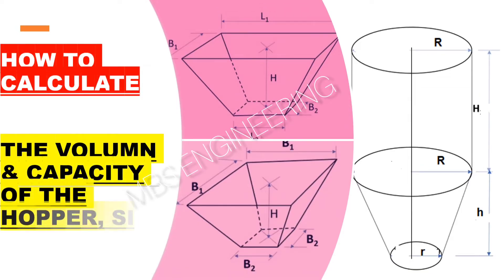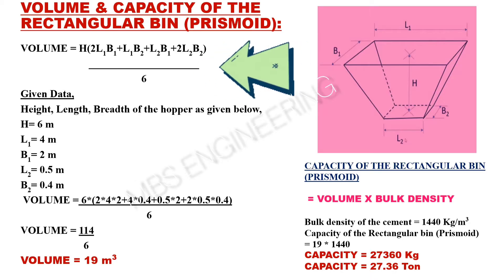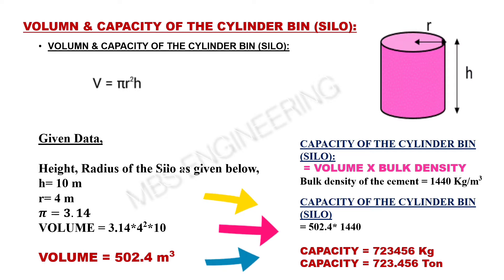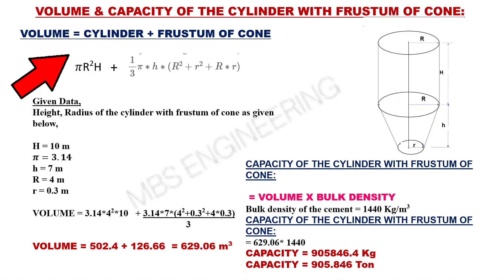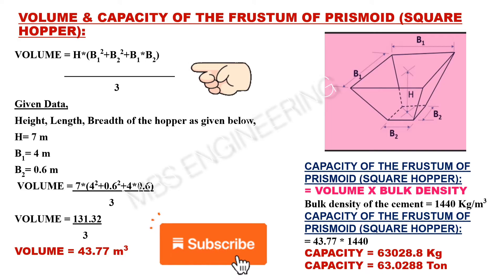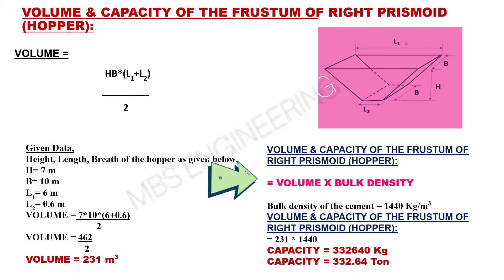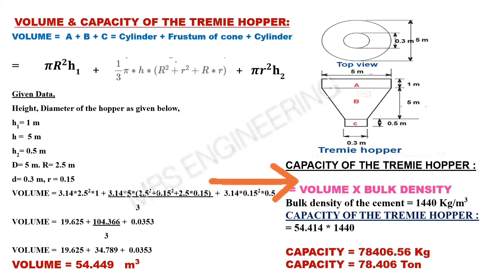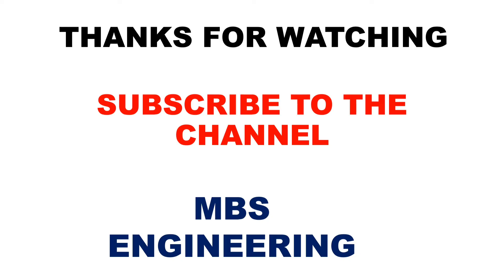HOW TO CALCULATE THE HOPPER/SILO/BIN VOLUME AND CAPACITY / VOLUME & CAPACITY CALCULATIONS /